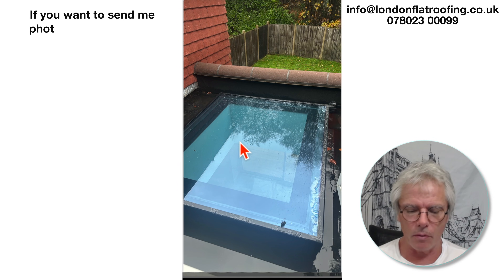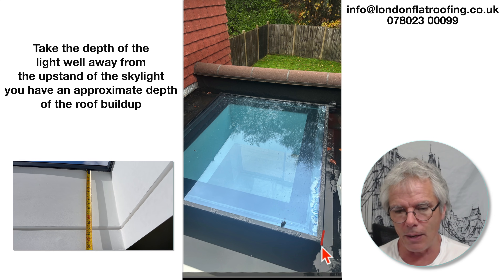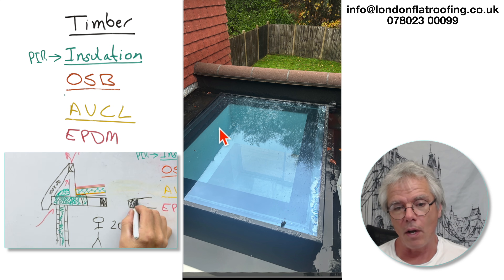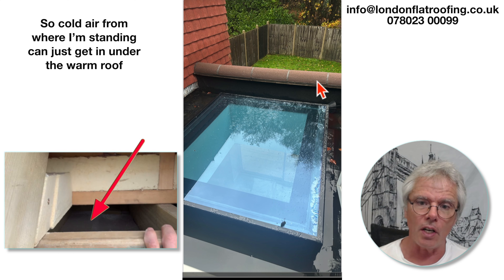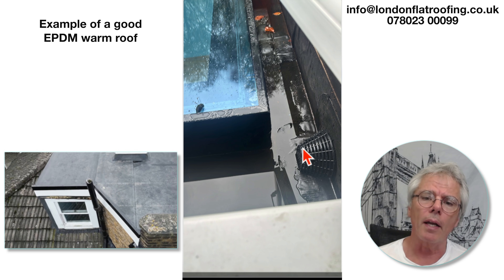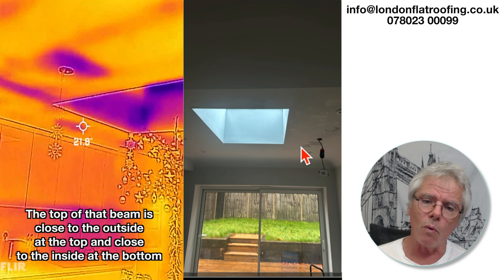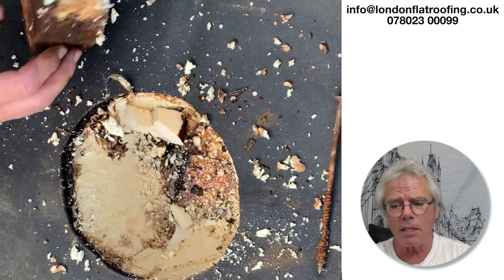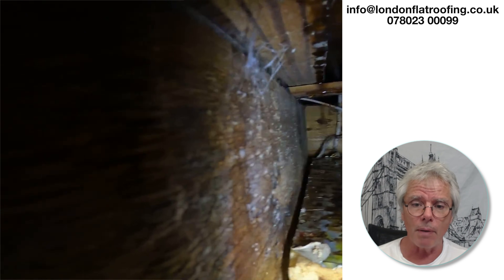The £30,000 Mistake Hidden in a "New" Flat Roor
A viewer sent me photos of a "new" EPDM rear extension that is already leaking. On the surface, the rubber looks perfect—neat corners and good outlets. But when we look closer with thermal imaging and check the internal ceiling, the truth comes out.

In this video, I perform a forensic analysis of a failed "warm roof." I explain how to measure roof build-up from a photograph, why the junction between the house and extension is the most common failure point, and I show you what happens to PIR insulation when vapor barriers fail.

00:00 Our working locations
00:25  Real Skylight vs Double glazed units on there sides
02:26 The "Warm Roof Math"
03:18 The Failure Point: Cold air ingress at the junction
03:44 Why the EPDM looks "good"
04:44 Thermal Imaging Analysis
06:02 Mould and  damp in the roof